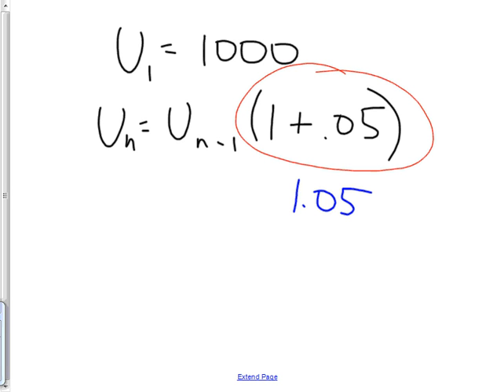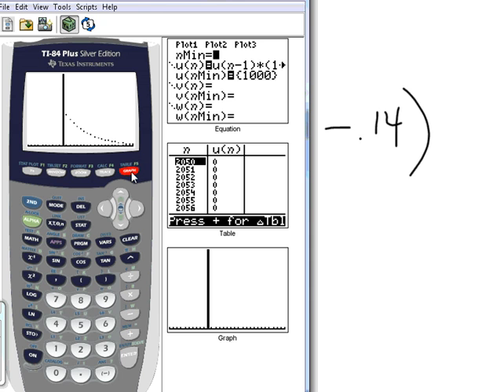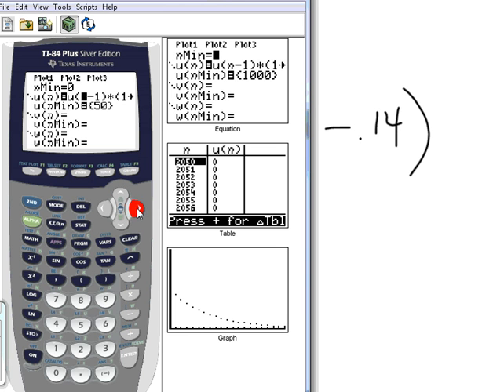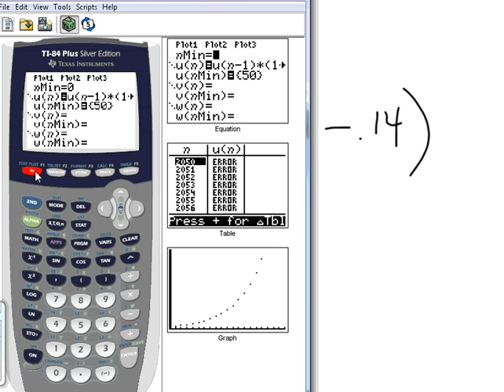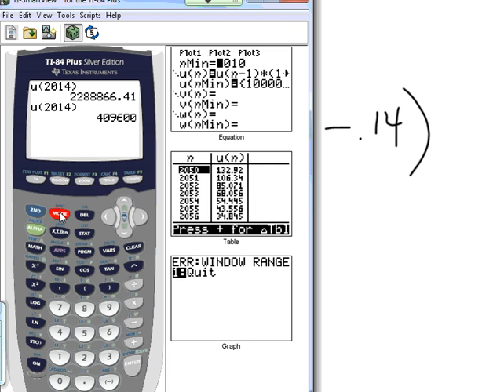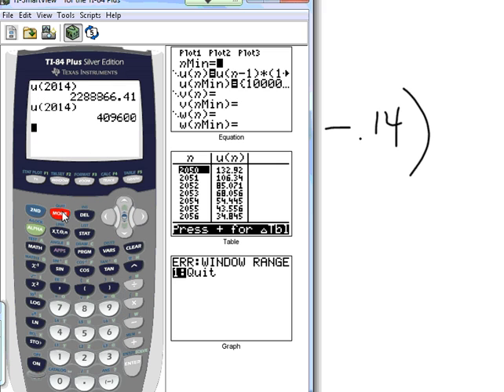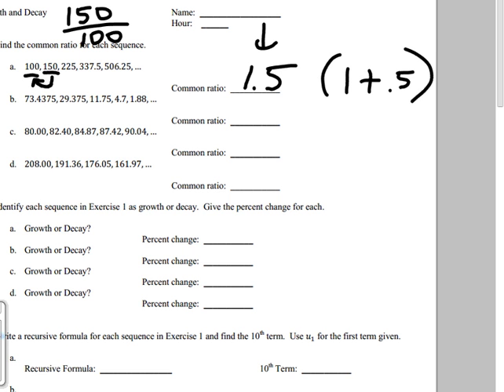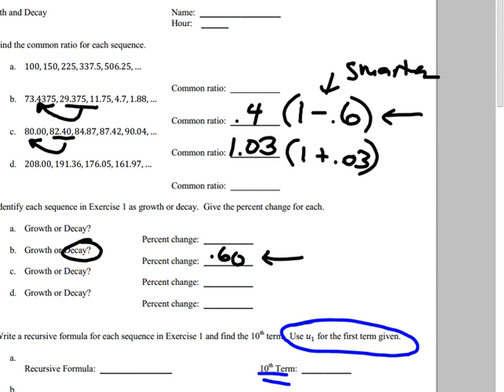March18 HHA 1 2 graphing with recursive